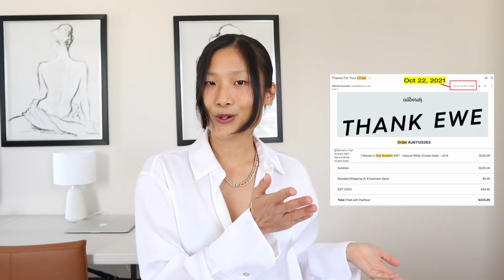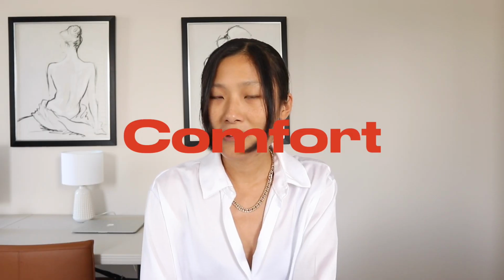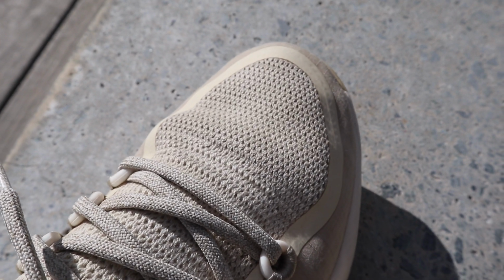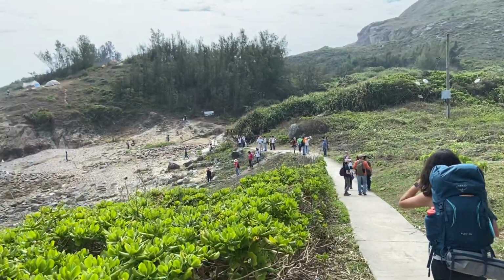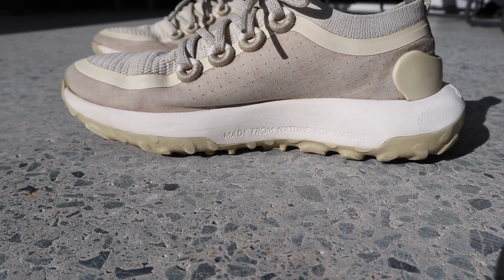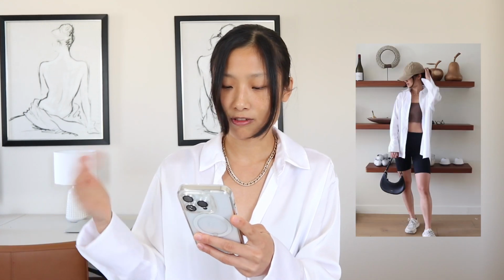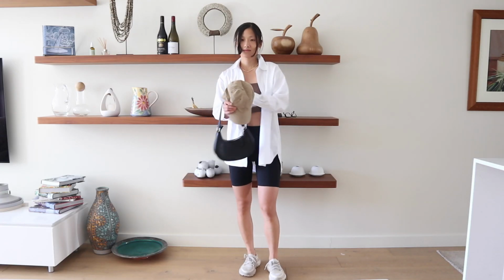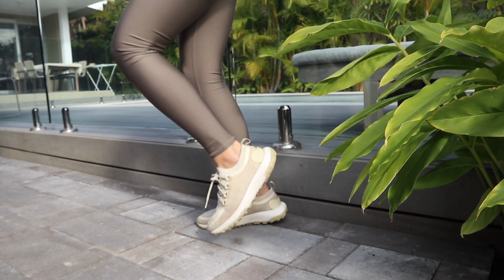My Allbirds Trail Runners SWT 1.5 Years Later (An Honest Review!)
This is my honest review of the Allbirds Trail Runners SWT after wearing them every week for 1.5 years. I frankly wear them A LOT to pretty much everything, from hikes and trail walks like they are advertised for, to other sports such as gym, running, even golf, and walking shoes during travel and comfortable shoes for every day living. Here is my review of the shoes in the area of comfort, hiking, running and walking, styling, sustainability, and finally, if they are worth the price tag.

Allbirds Trail Runners SWT in Natural White
Size: Women’s US8 (True to size)
My Height: 157cm

0:00 Introduction
1:13 Comfort
2:24 Hiking
3:41 Running and Walking
4:47 Styling
6:10 Sustainability
6:43 Are they Worth It